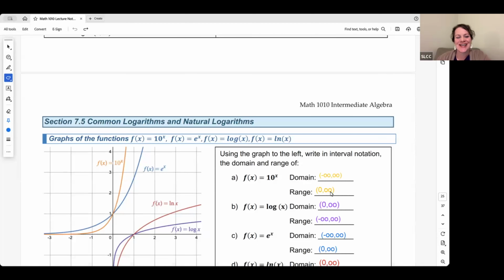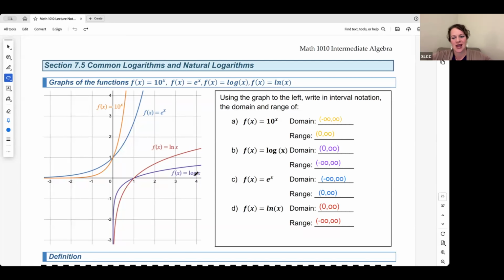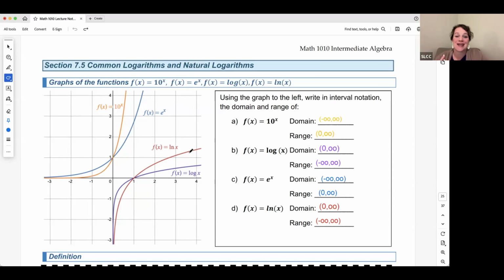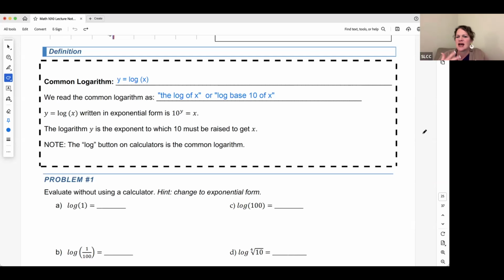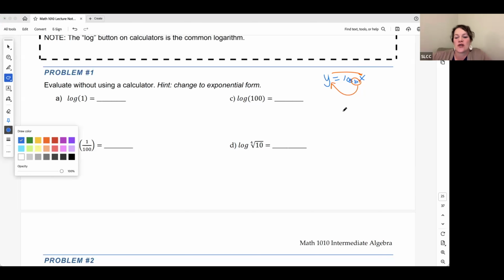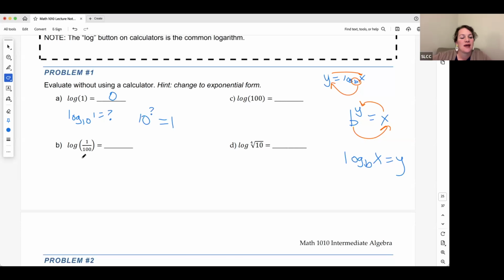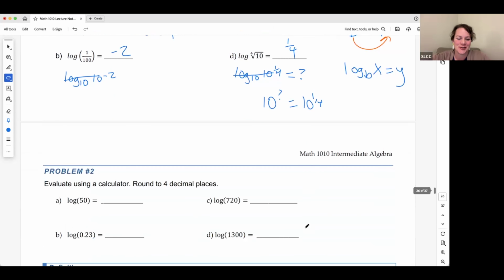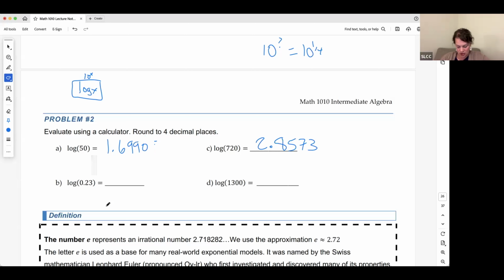Section 7.5 - Common and Natural Logarithms - Part 1/3